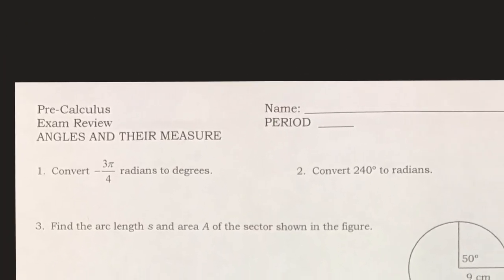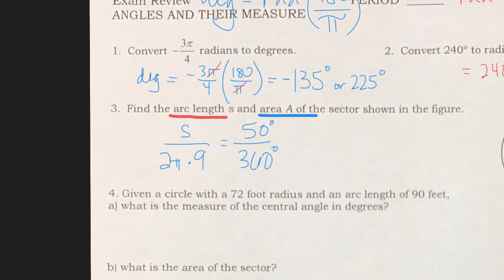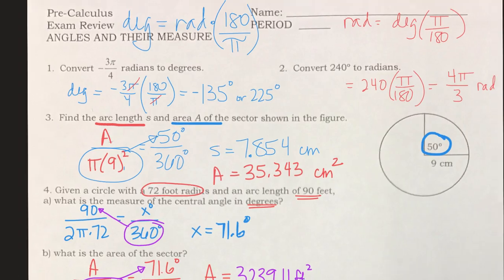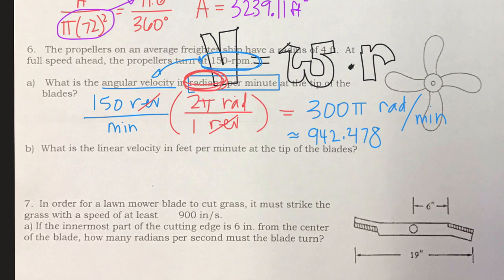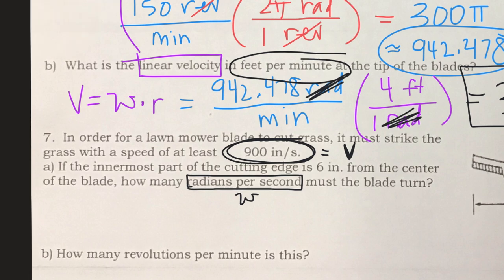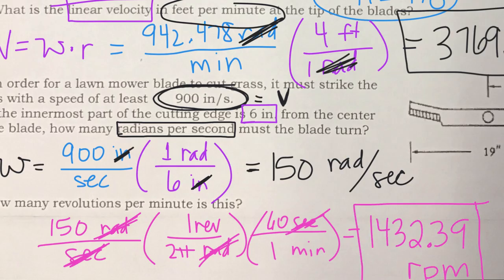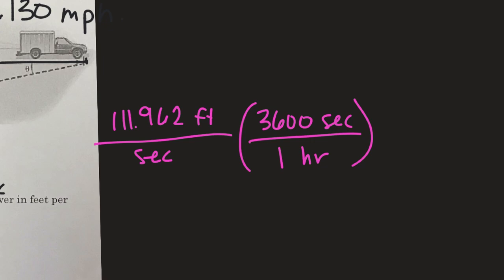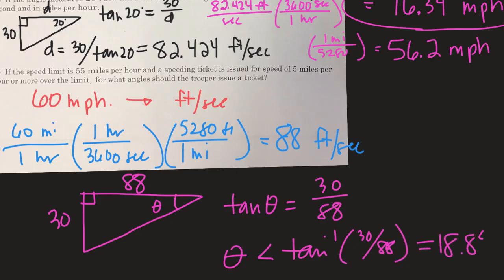Review Pre-Calculus Angles & Unit Conversion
Linear and angular velocities and conversion, right triangle trigonometry, and radian to degree conversion, arc length and sector area are the topics.